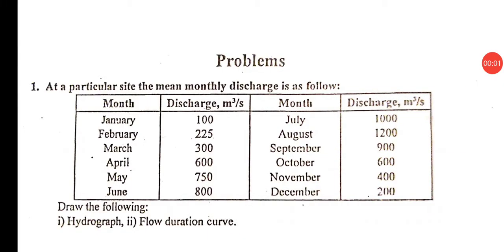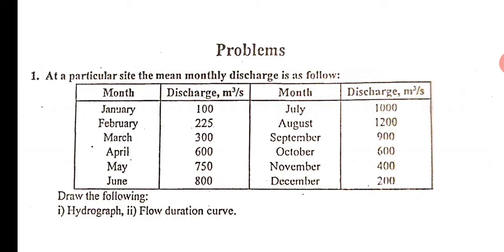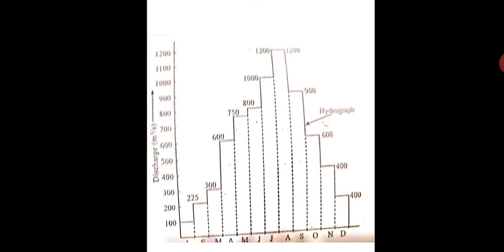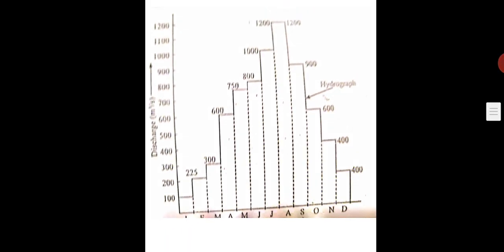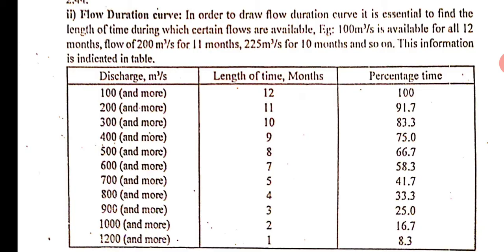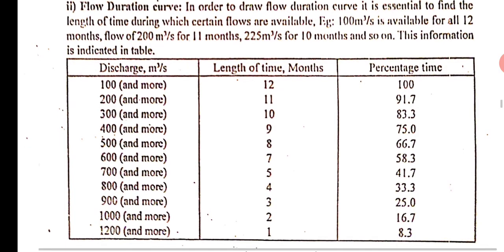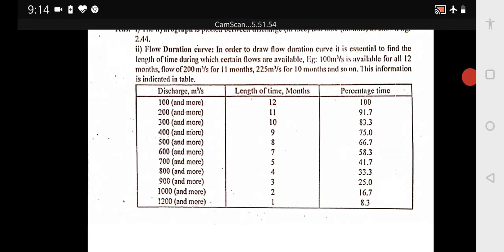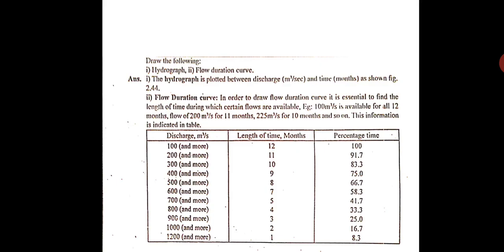Hyd Power Plant Numerical 1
Numerical to draw Hydrograph and flow duration curve